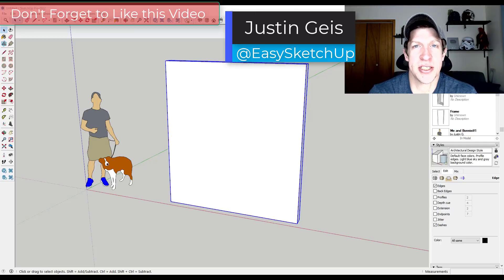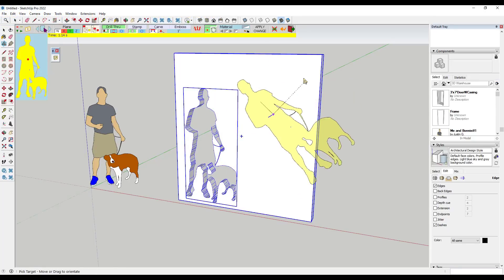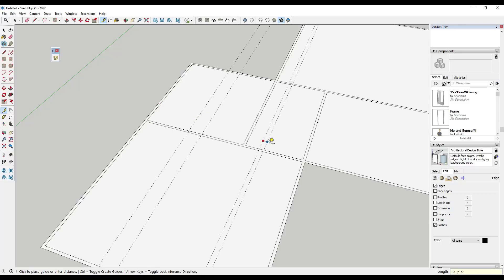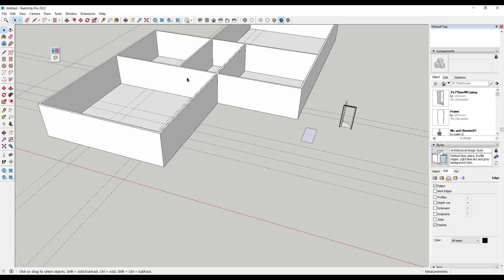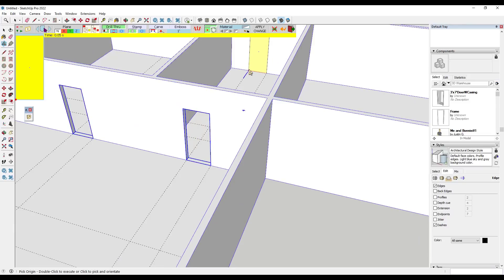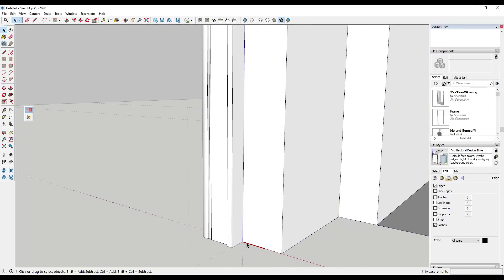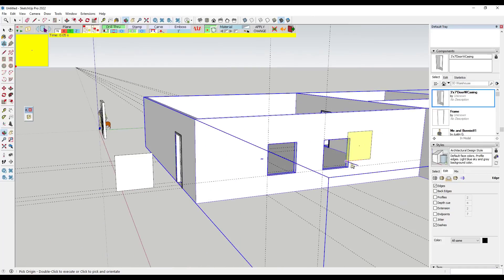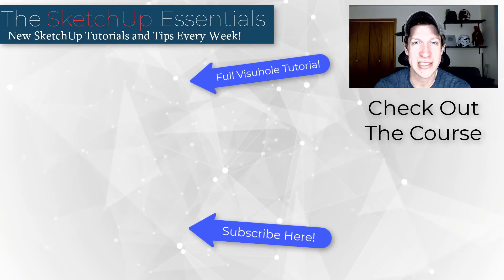A New Way to Add DOORS AND WINDOWS in SketchUp!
In this video, we talk about a way to use the SketchUp Extension VisuHole from Fredo6 to quickly create openings in walls to place doors and windows. This method has the possibility of being significantly faster than the traditional workflow for adding doors and windows to your model!

TIMESTAMPS
0:00 - Introduction
0:29 - Adding stencils to cut objects with in SketchUp with Visuhole
1:30 - Typical workflow for adding doors/windows
2:06 - Setting up your model for the Visuhole method
3:36 - Adding an opening cutting stencil for your door size
5:27 - Using components to quickly add doors to your model
6:19 - Adding window openings with Visuhole
7:35 - Visuhole Complete Tutorial